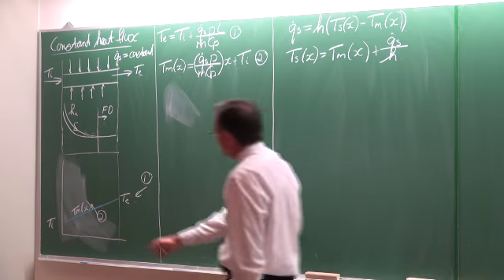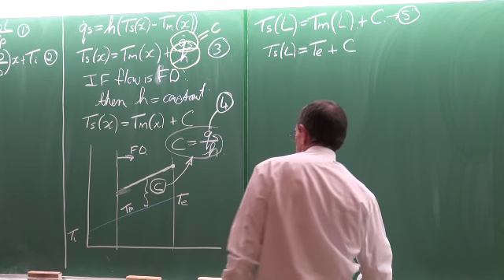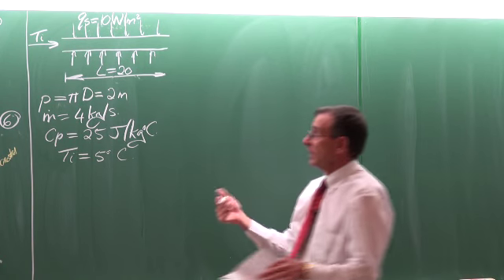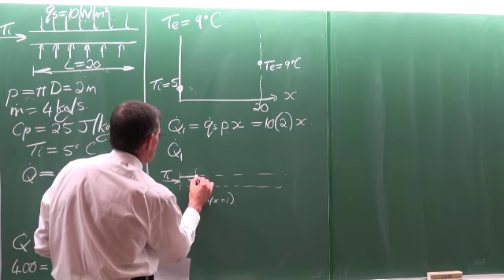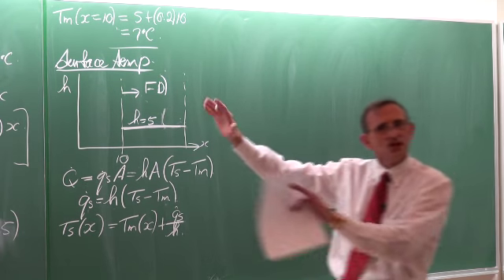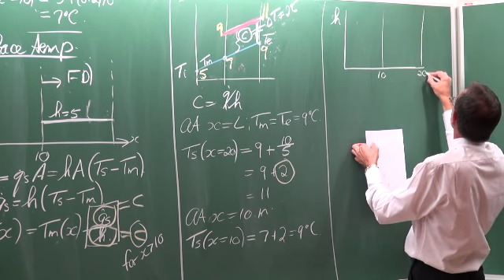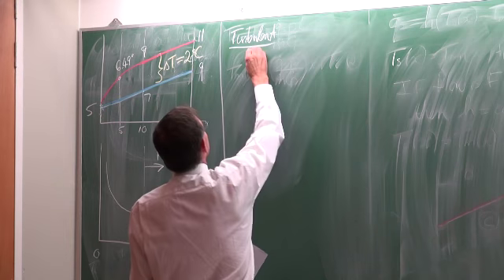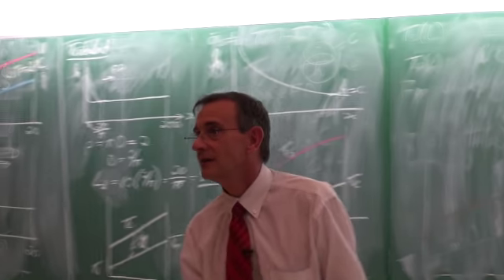Lecture 29 (2014). Internal forced convection (3 of 8)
This lecture is the third lecture on internal forced convection. It discusses the case of a constant heat flux problem. The lecture was presented as part of a heat transfer class to the fourth year students of the Department of Mechanical and Aeronautical Engineering by Prof Josua Meyer, Head of the Department of Mechanical and Aeronautical Engineering of the University of Pretoria, South Africa. Lecture was presented on 10 April 2014.  The material used is the textbook of Cengel and Ghajar (4th edition).